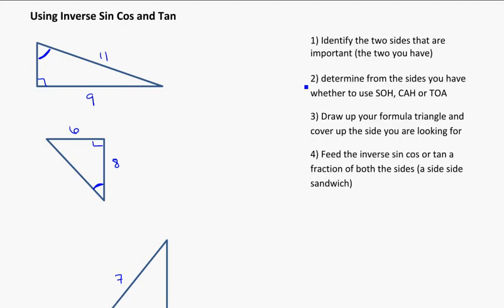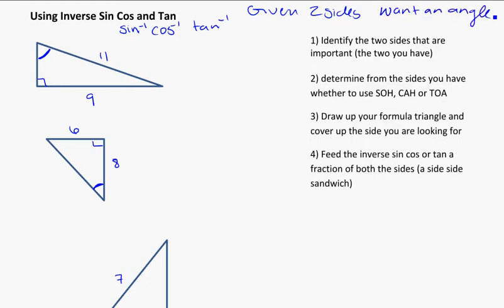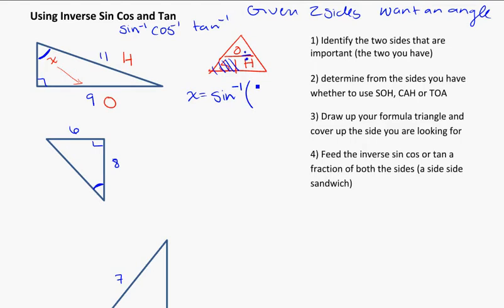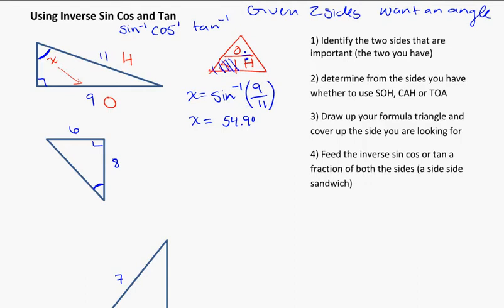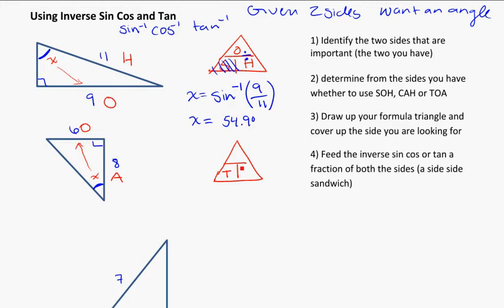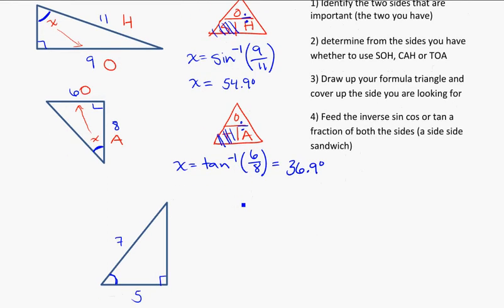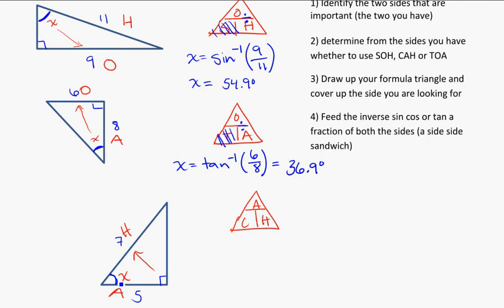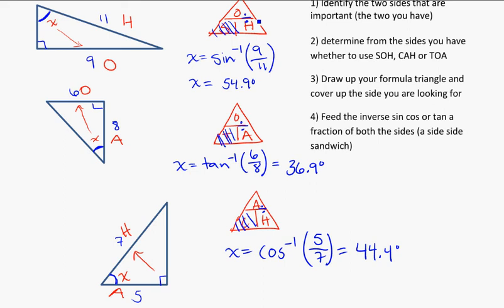yr 10 finding the angle with inverse sin cos or tan